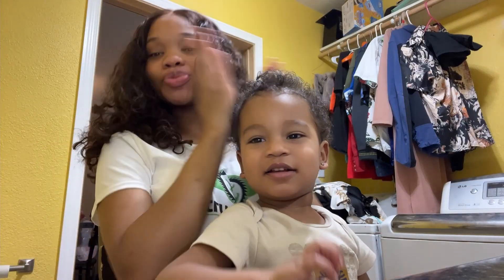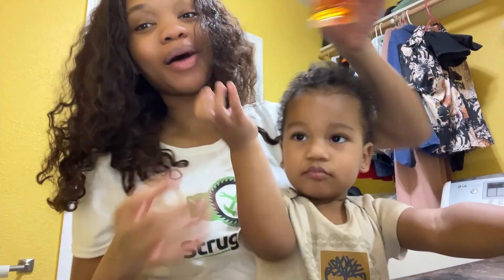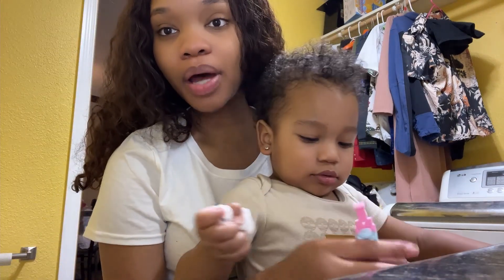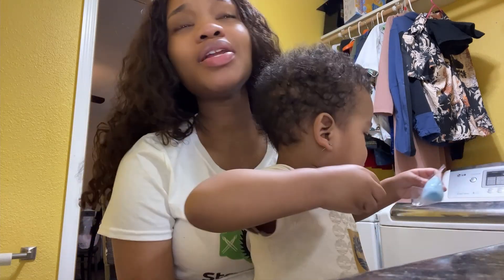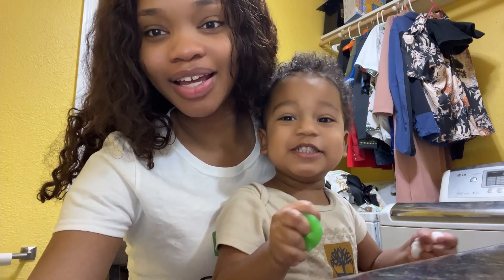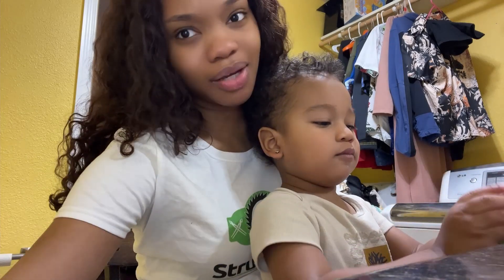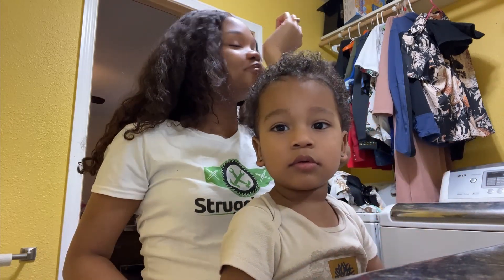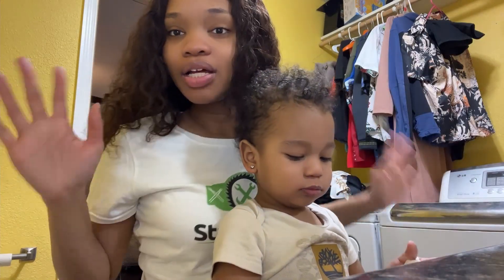You Can't Go Wrong With This Choco Musk Perfume Spray For Men And Women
🌟Let us know what try on you want to see next!

🌟Join us as a paid reviewer!  In addition to being paid for your videos you will also get to keep the products you review!

🌟Do you have a product you would like reviewed? Let us create a professional, honest review of your product.  Not only will it be posted here on Youtube but also on one of the largest shopping website in the world!

SIXTYSIX MEDIA IS A PARTICIPANT IN THE AMAZON SERVICES LLC ASSOCIATES PROGRAM, AN AFFILIATE ADVERTISING PROGRAM DESIGNED TO PROVIDE A MEANS TO EARN ADVERTISING FEES BY ADVERTISING AND LINKING TO AMAZON.COM.